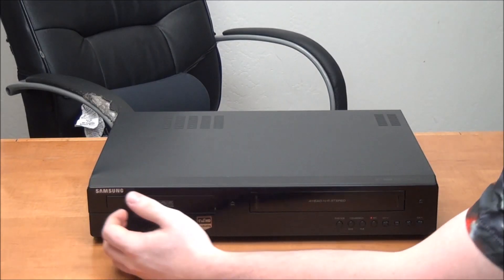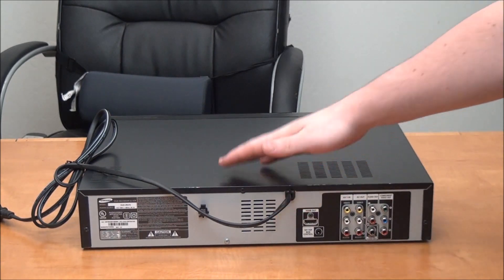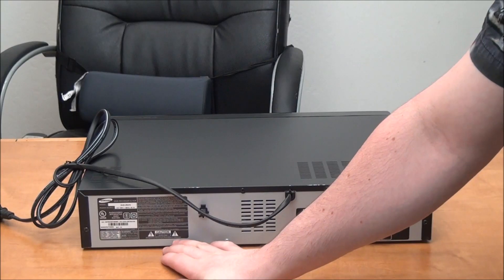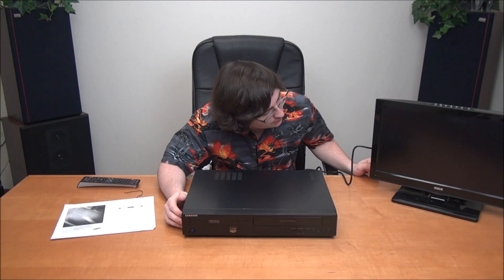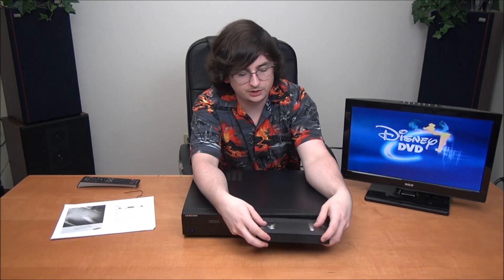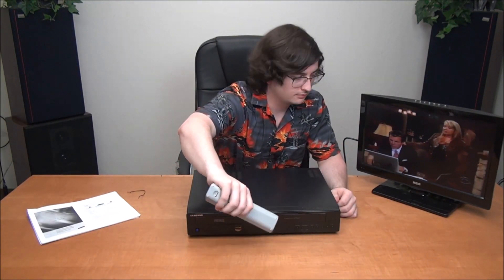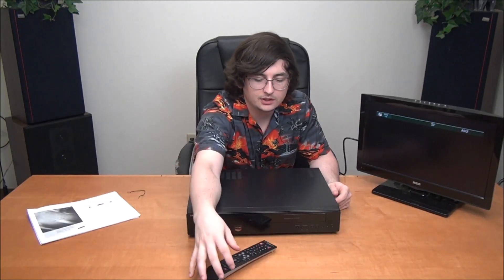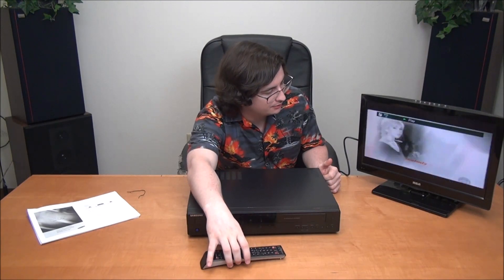WHAT IS THE EASIEST WAY TO RECORD VHS TO DVD? THE SAMSUNG DVD-VR375 IS THE ANSWER TO YOUR QUESTION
🎬 Looking to convert your old VHS tapes to DVD? Look no further than the Samsung DVD-VR375! 📼📀 This top-of-the-line VHS to DVD converter allows you to easily preserve those precious memories in digital format with just a touch of a button.
In this video, we review the Samsung DVD-VR375 and demonstrate how simple it is to transfer your old VHS tapes to DVDs. Say goodbye to outdated technology and hello to a more convenient and accessible way to enjoy your favorite videos.
Don't miss out on the chance to upgrade your home entertainment system with the Samsung DVD-VR375. Watch our review now and start digitizing your memories today!

Product Description:

OUR TAKE ON THE SAMSUNG DVD-VR375
The Samsung DVD-VR375 DVD/VCR Recorder has all the style and sophistication that has made Samsung famous. From its sleek finish to the simplified button layout on the front, you will see that everything on this DVD/VCR is top-notch. With its wide array of features like the 1080p upconversion, which converts all of your DVDs and VHS tapes to 1080p HD clarity, and 2 way dubbing from VHS to DVD and DVD to VHS, this recorder makes it so simple to record. Trust the Samsung DVD-VR375 for all of your recording needs.

CONDITION-
Refurbished- Spencertified

Cosmetic condition: Very Good

The item will show some minor signs of wear.

INCLUDES-
Samsung DVD-VR375 DVD/VCR Combo Recorder
Factory Remote (00084A)
HDMI cable
Batteries
Manual
FEATURES-
Dolby digital dtS decoder
2-Way Dubbing - VHS to DVD and DVD to VHS
DVi Input - Easily connect your camcorder for One Touch Dubbing
SimplayHD - Simplified connection to other HDMI devices
Multi-format playback – DVD, DVD-RAM, DVD-R/RW, DVD+R/RW, CD-R/RW, JPEG CD-R/RW, MP3 CD
STB Pass-Through - Allows the signal received through the input to be relayed to your TV, even while powered off
4 Head Hi-Fi Stereo VCR
Anynet+ - Use your Samsung TV remote to control your DVD/VCR Recorder when attached with HDMI
1080p Upconversion - Converts all your VHS tapes and DVDs to 1080p HD clarity
EZ Record - Select this option to automatically finalize DVD-R and DVD+R
SVHS Playback - Ability to play S-VHS cassettes
Full multi recording - DVD-RAM, DVD-R/RW, DVD+R/RW
Dual Record Mode - Record on the VHS and DVD at the same time through separate inputs